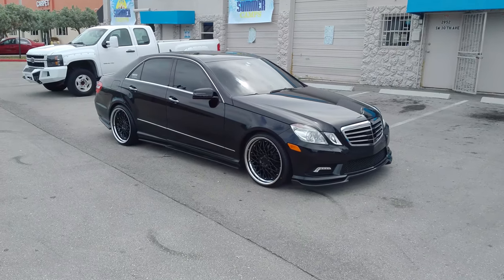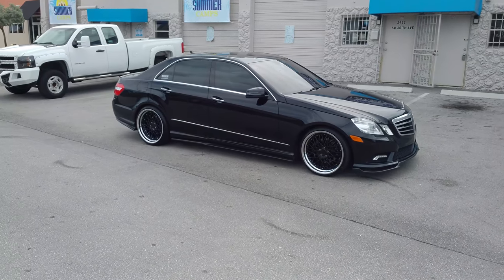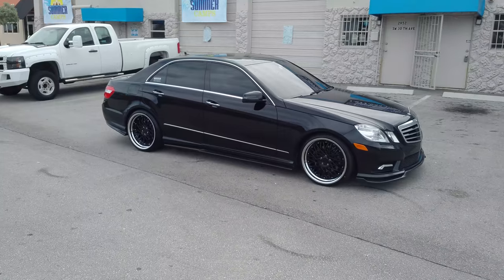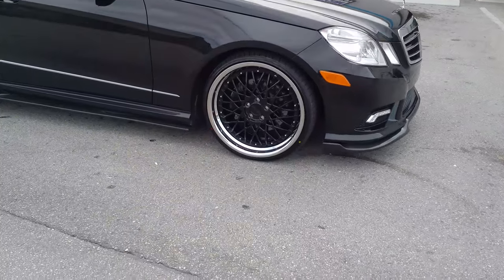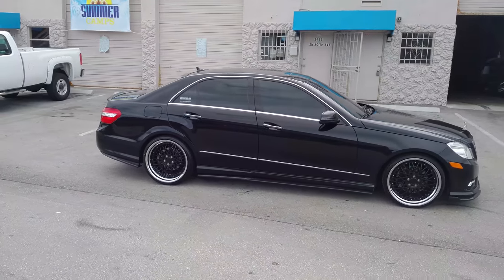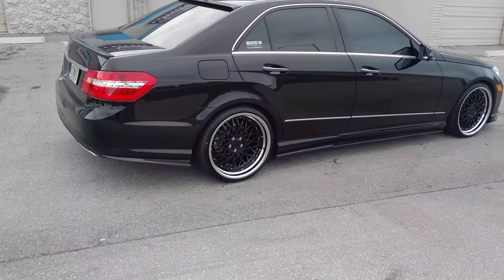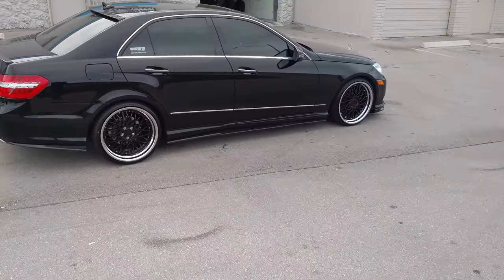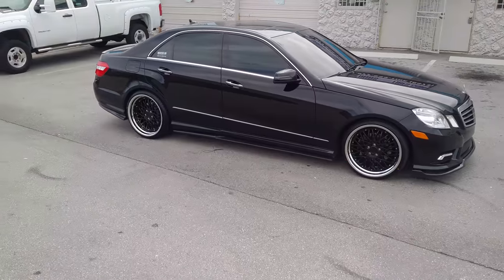877-544-8473 20 Inch Mercedes E350 Rennen CSL-5 Black Chrome LIp Wheels